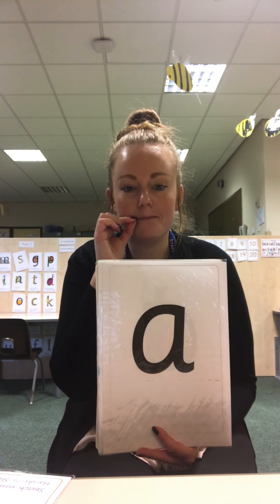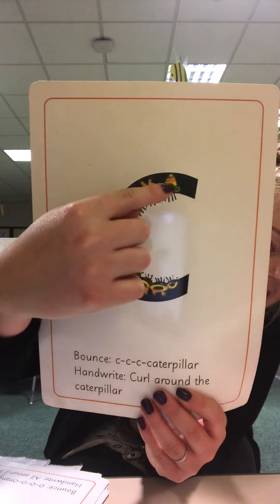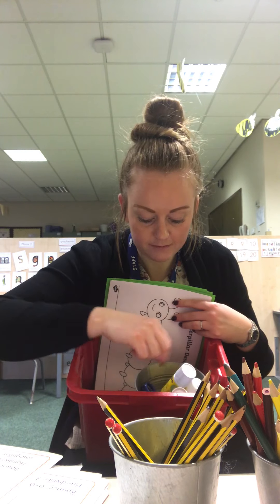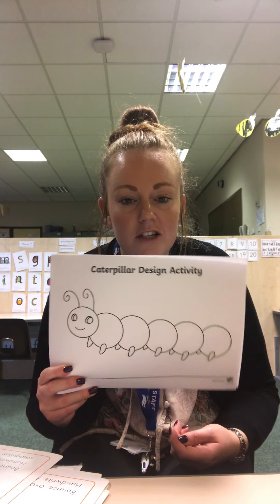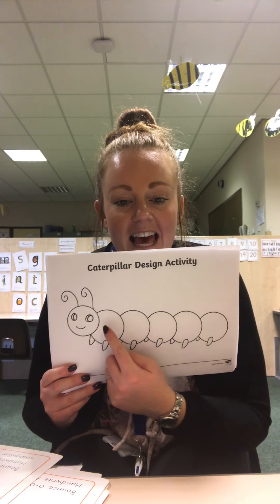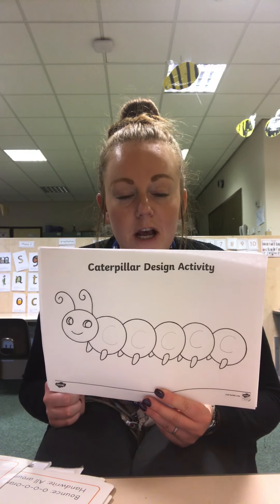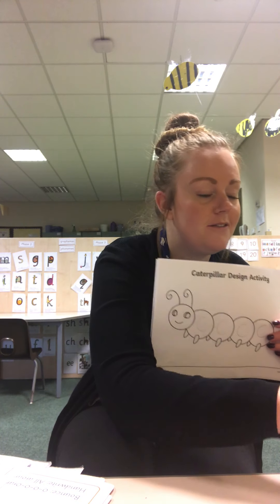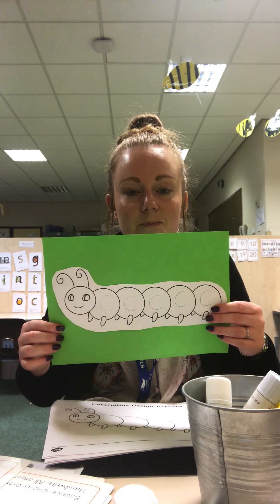nursery 4 2 21 Letters and sounds